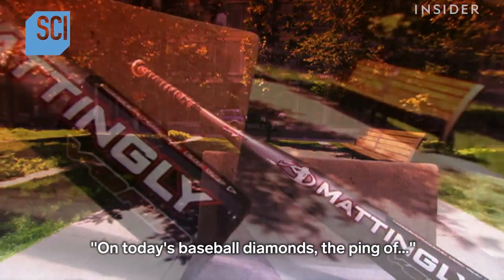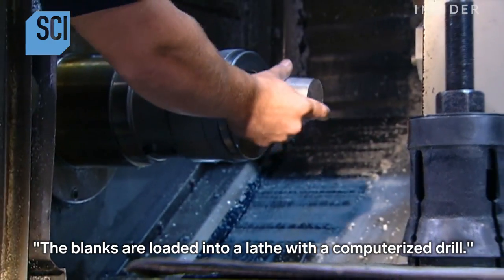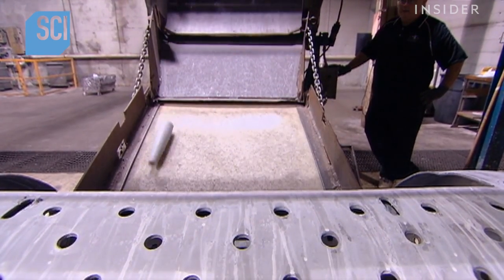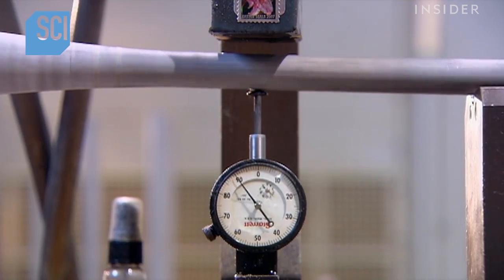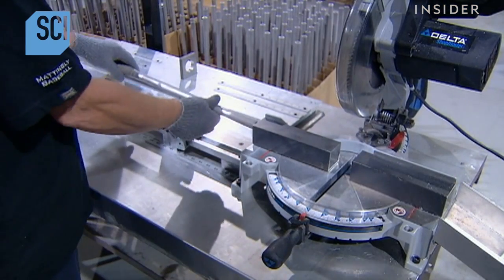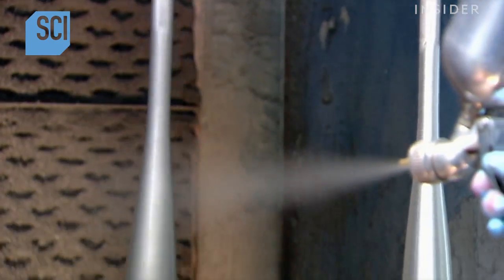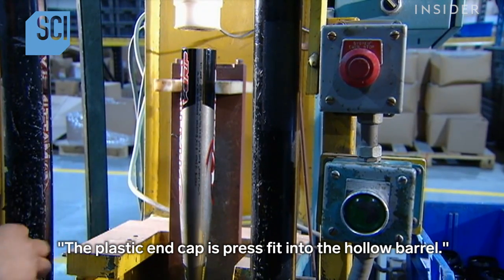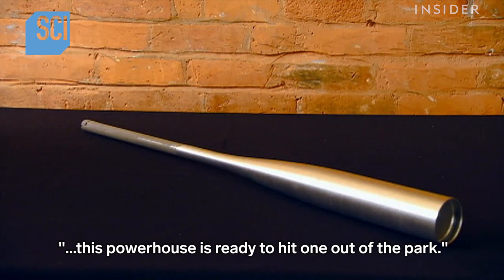How Baseball Bats Are Made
This is how aluminum baseballs bats are made.